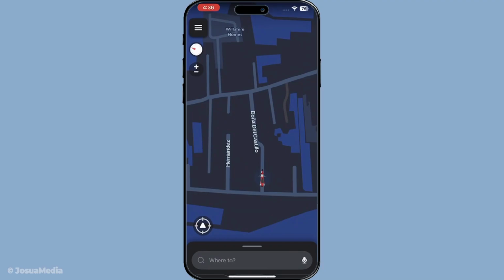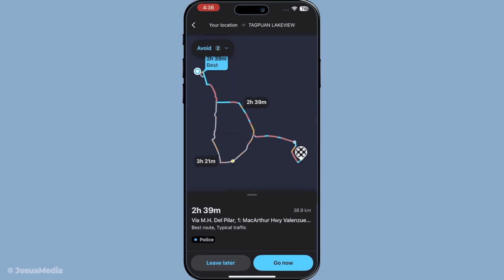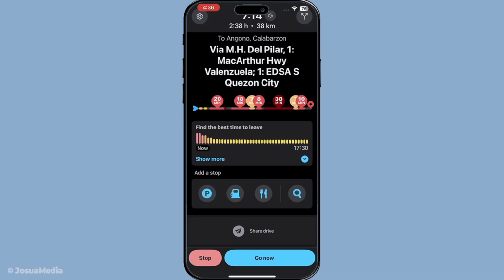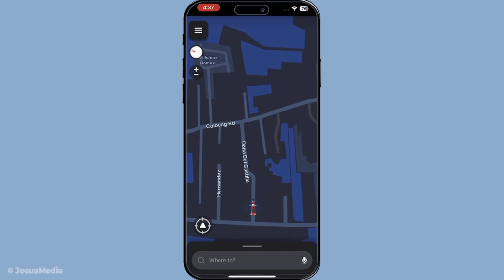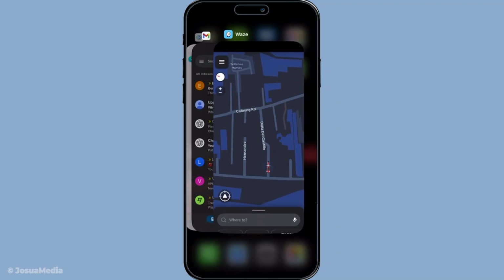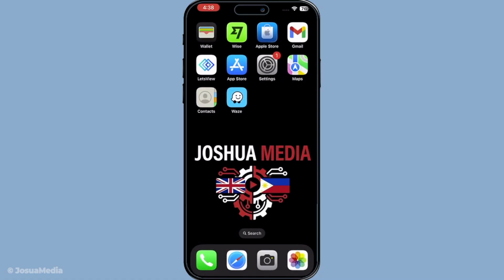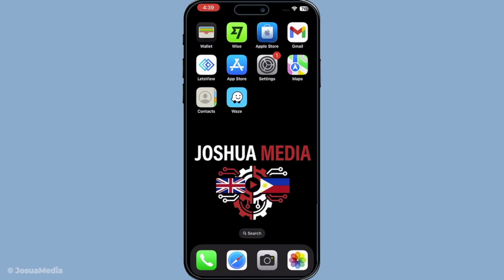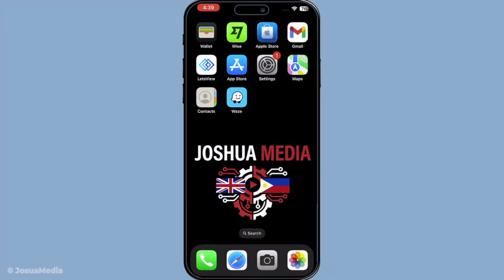How to Turn Off Waze Step by Step (2026 Guide)